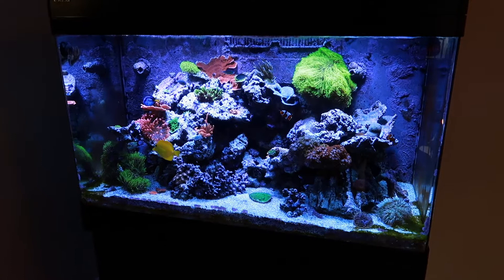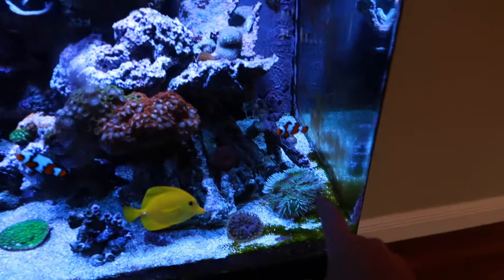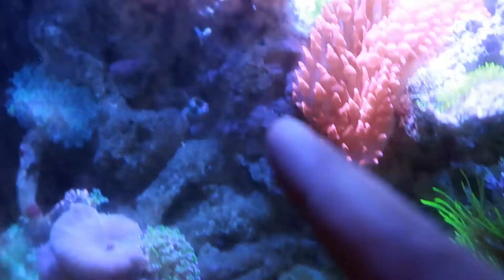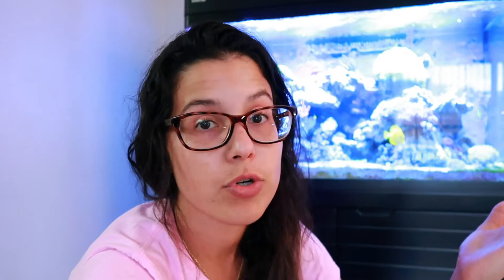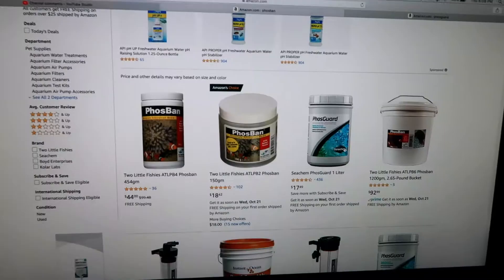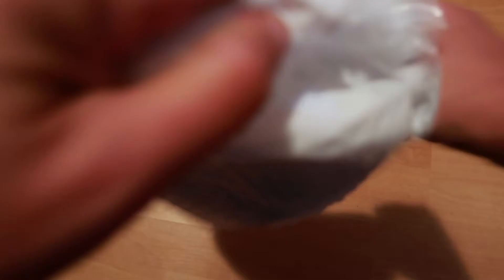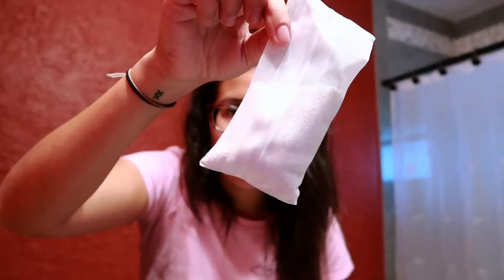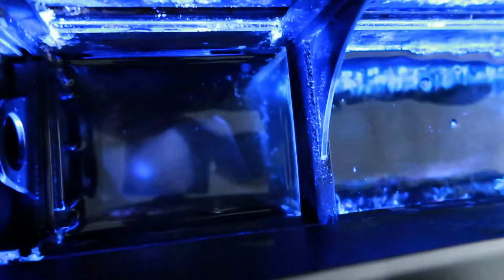FIX Your Algae Outbreaks FOR GOOD!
This product will help fix your algae outbreaks in your reef tank for good! Or so they say :)